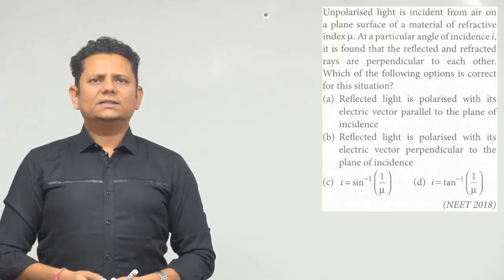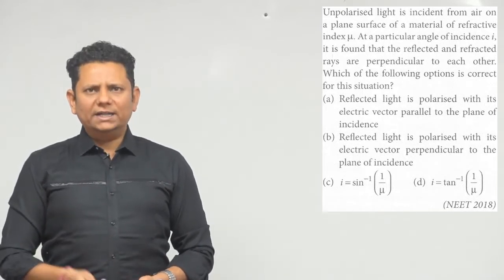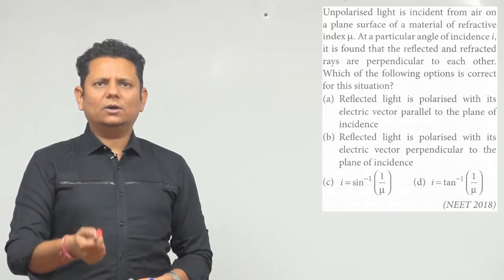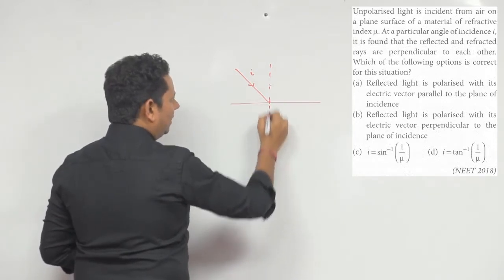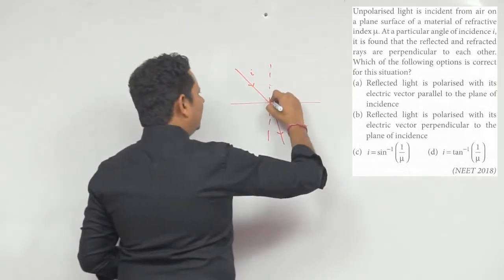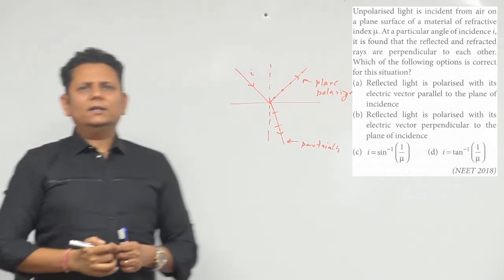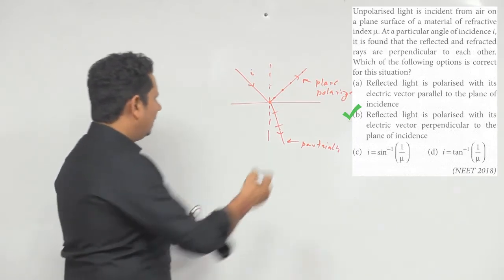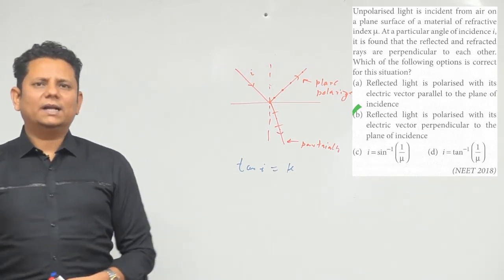Unpolarised light is incident from air on a plane surface of a material of refractive index. At a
Unpolarised light is incident from air on a plane surface of a material of refractive index. At a particular angle of incidence i,